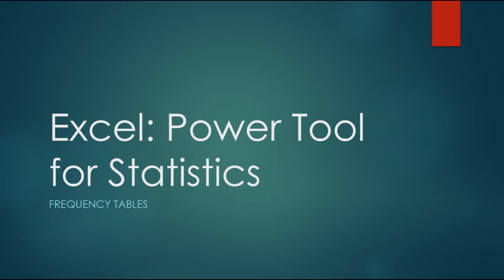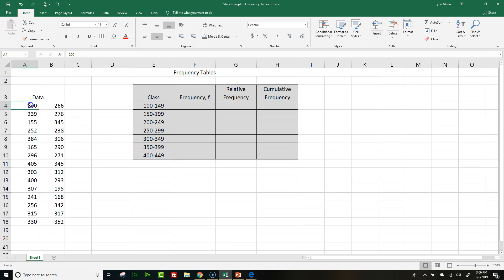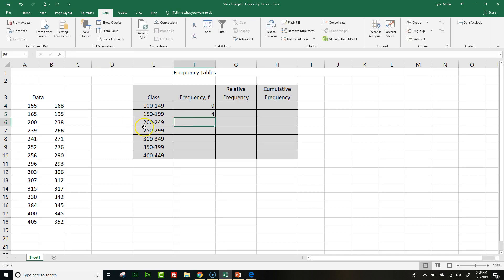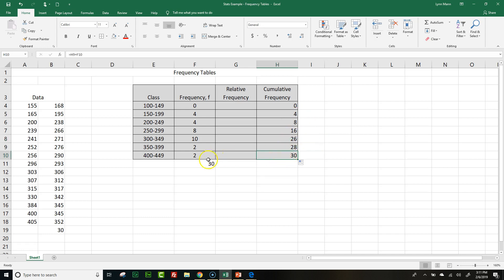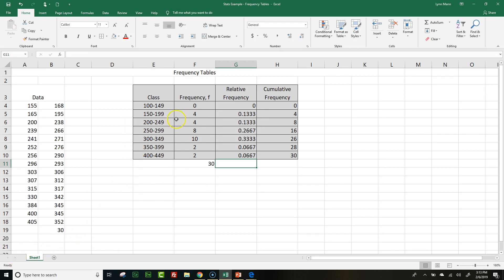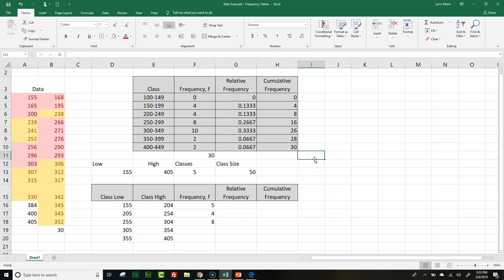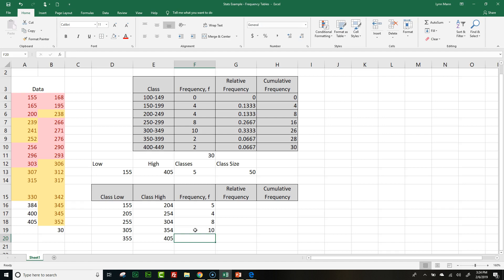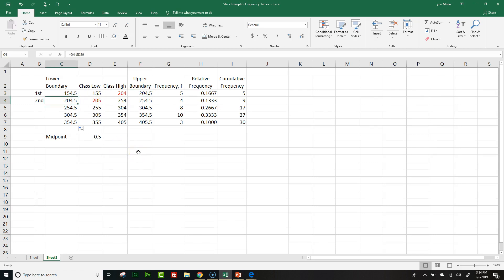Excel: Power Tool for Statistics - Frequency Tables